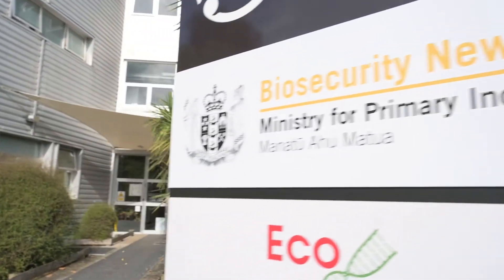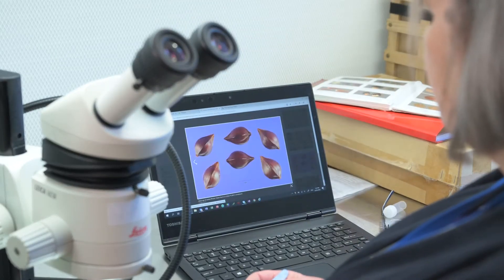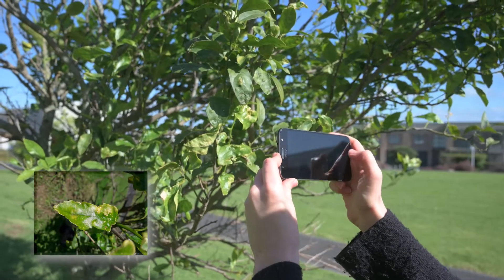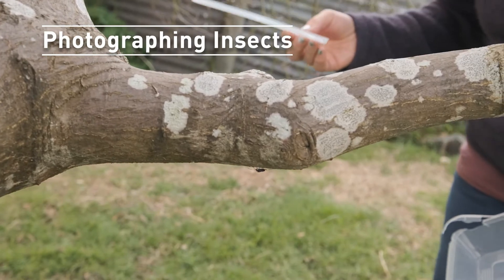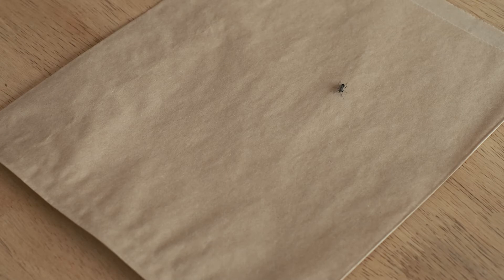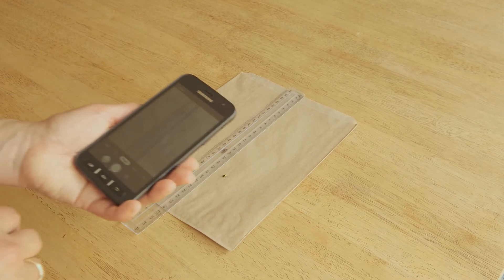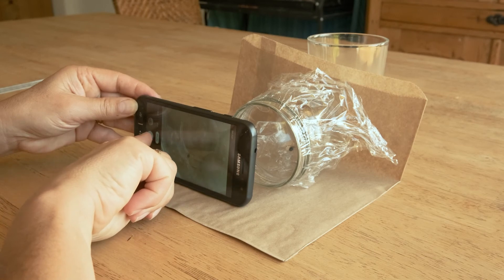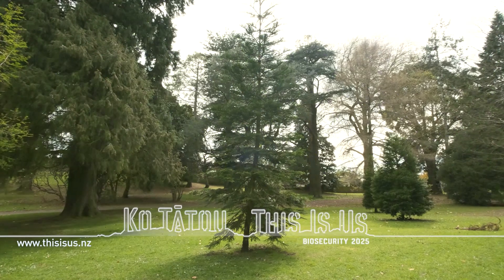Guide to Photographing Biosecurity Suspects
Unwanted pests and diseases pose a real threat to the country’s biosecurity and exports. Anyone is welcome to call MPI about something they may be suspicious about.
Photos are usually the first thing they can send for the scientists to look at. The scientists will often be able to see from the photos if there is something to be concerned about. This video guide gives tips on how to make sure those photos are useful for the scientists.